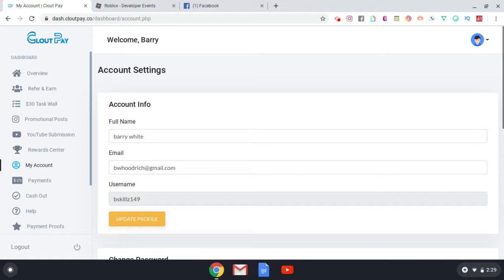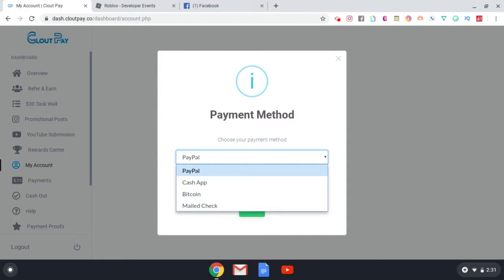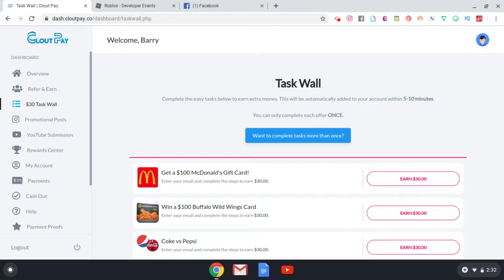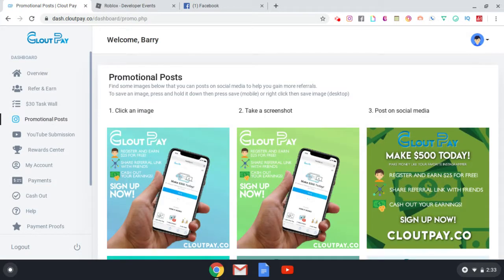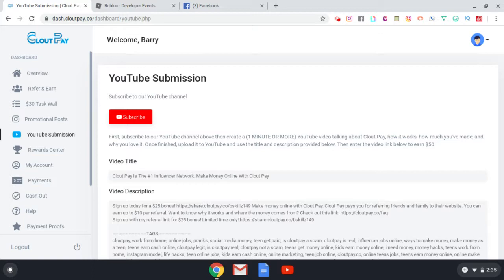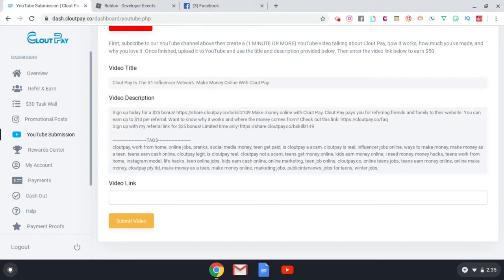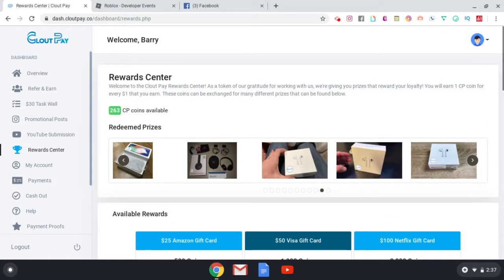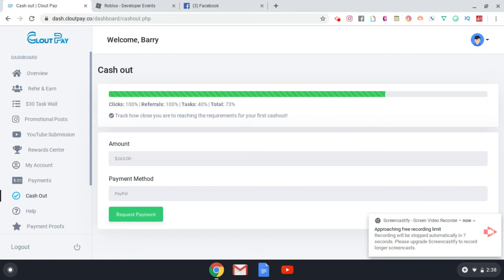Clout Pay Is The #1 Influencer Network. Make Money Online With Clout Pay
Make money online with Clout Pay. Clout Pay pays you for referring friends and family to their website. You can earn up to $10 per referral. Want to know why it works and where the money comes from?